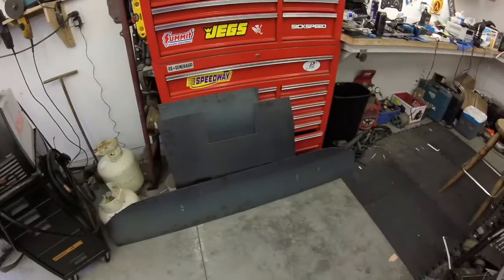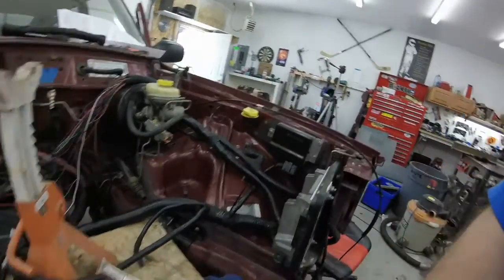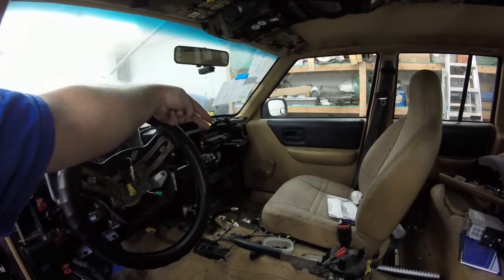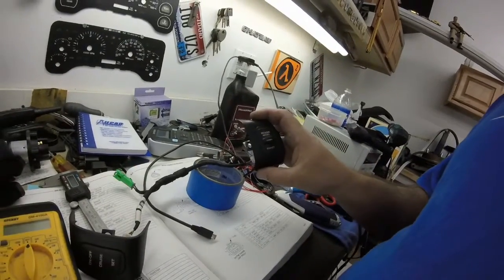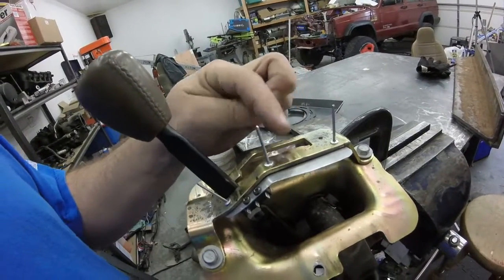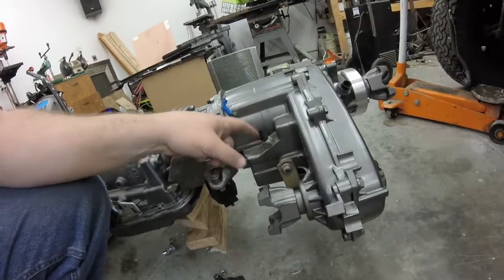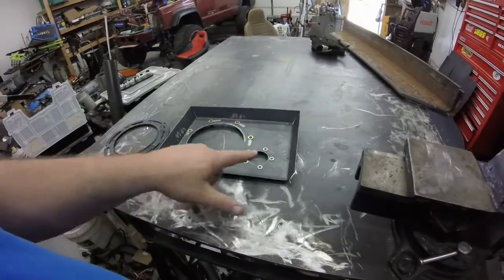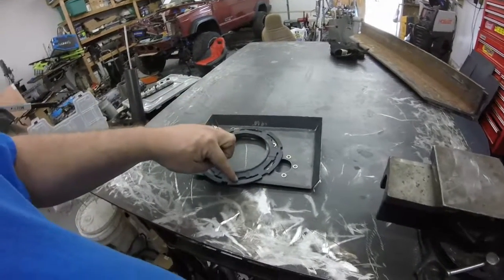98 Jeep Cherokee 5.3 Swap - Episode 6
Episode 6 shows progress on the harness, a look at my cruise control buttons, some switches for range selection and I begin construction of my long range fuel tank.

Specs:
2005 5.3 LM7, 706 heads, LS1 Intake
4L60E - Transgo Shift Kit, Corvette servo
NP231 Hybrid HD Transfer case
Griffin aluminum radiator

Computer reprogrammed by Brendan at LT1swap.com